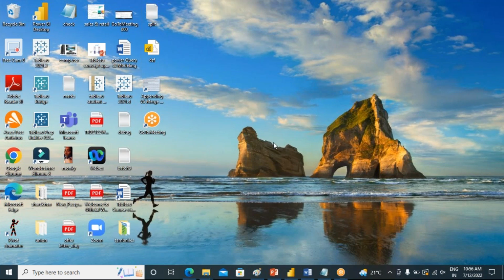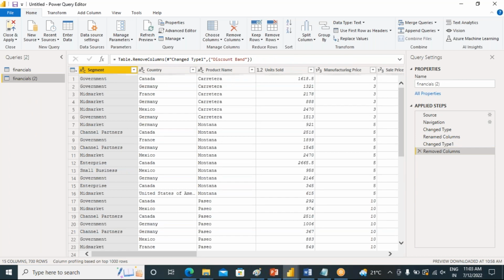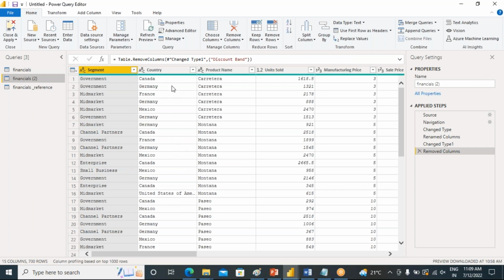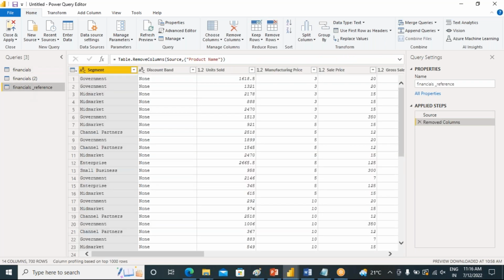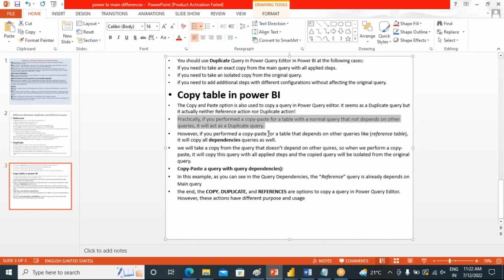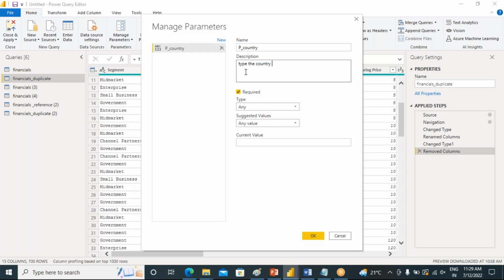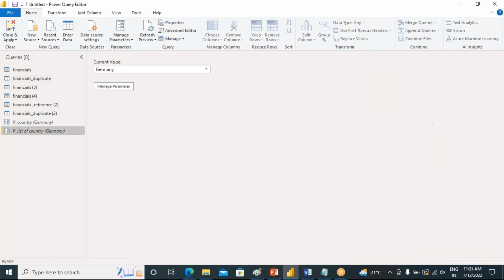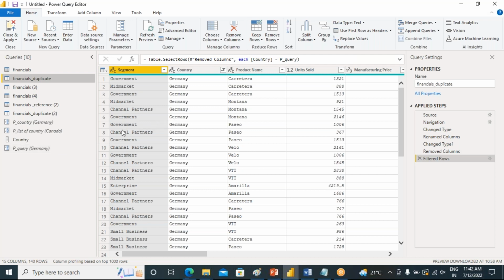power bi duplicate vs references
Difference between duplicate and reference a query in power bi,
Power BI: Difference between duplicate and reference a query,
Referencing And Duplicating Queries In Power BI